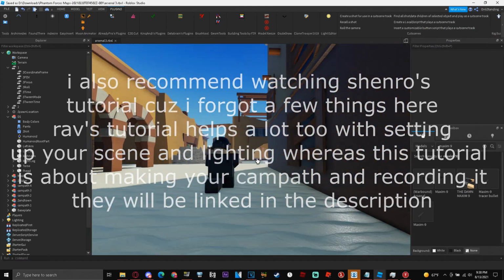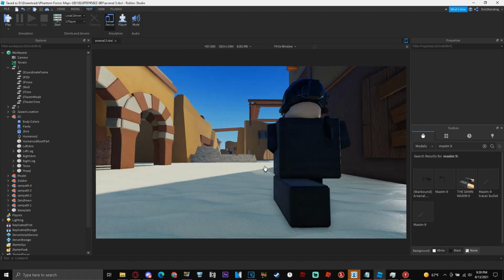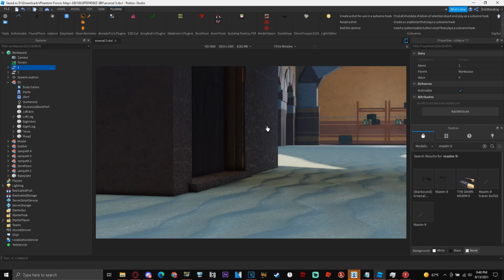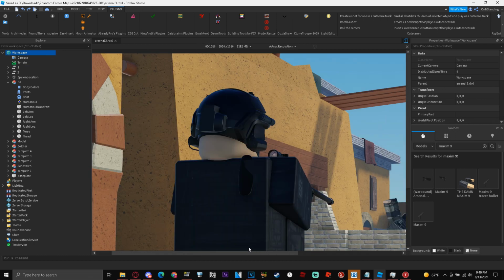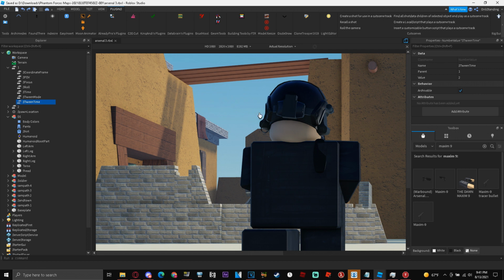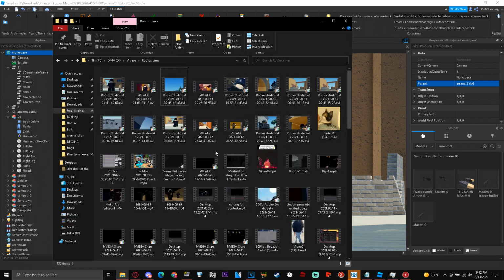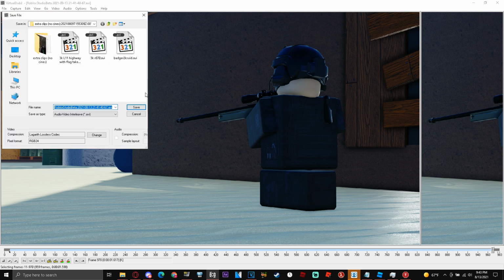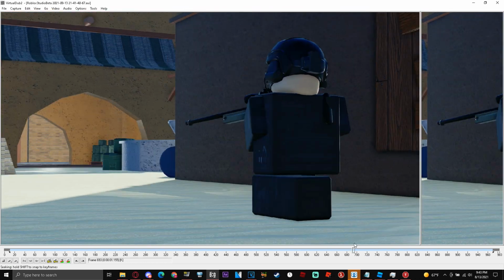ROBLOX STUDIO CINEMATIC TUTORIAL (STRUCID, ARSENAL, PHANTOM FORCES, COUNTER BLOX, ETC.)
OnliStanding#8167

clonetrooper1019's cutscene editor (this one actually doesnt break after preview, however the other 2 complaints are still valid)